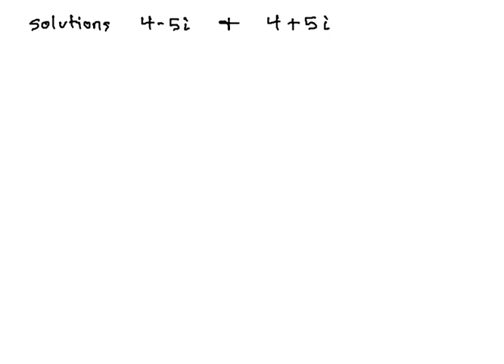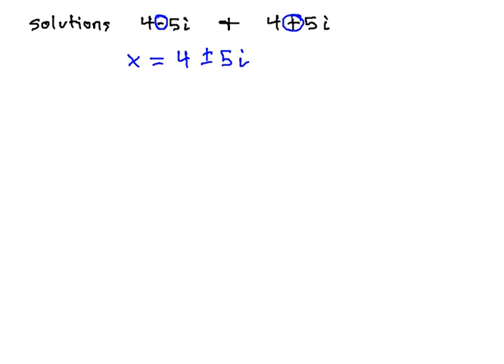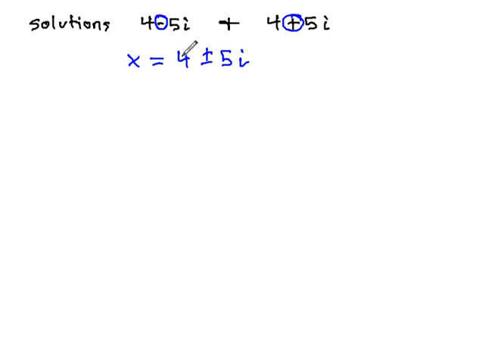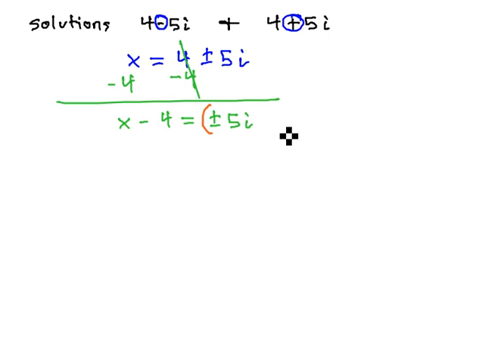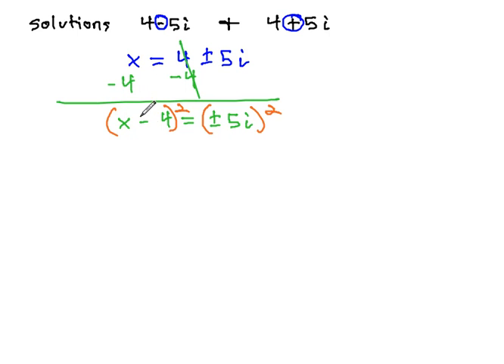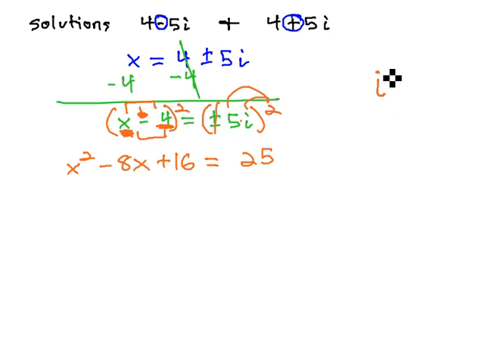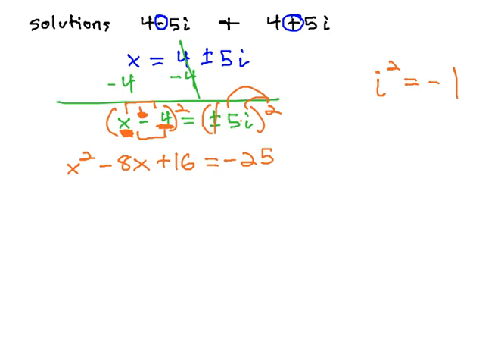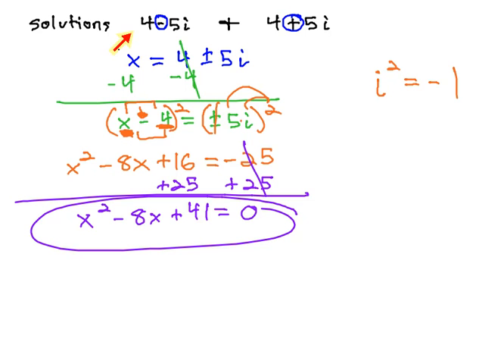Build Quadratic from Roots - complex solutions